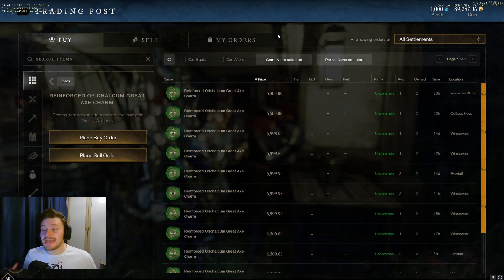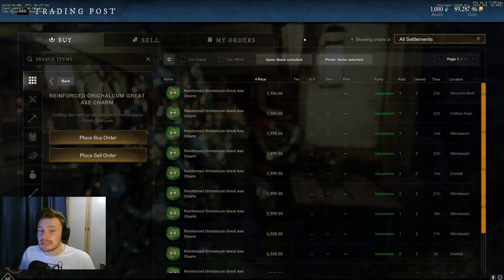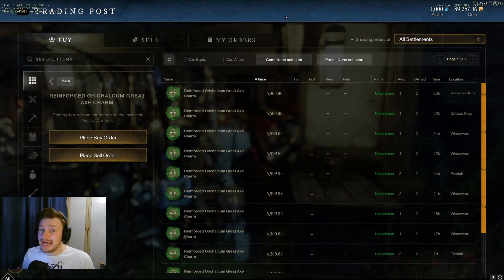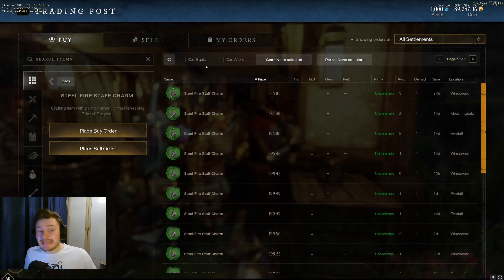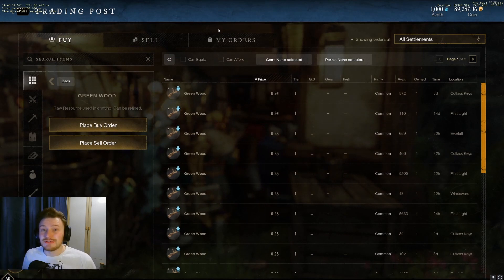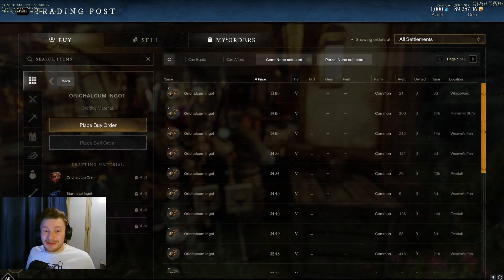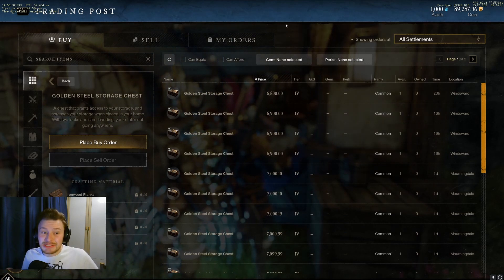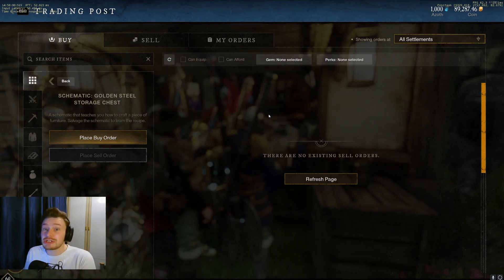Most Profitable Drops in New World After February Update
Most Profitable Drops in New World After February Update/ Patch. Items & Drops You Do NOT Want To Throw Away Or Discard As They Could Make You HUGE Amounts of Gold. New World Post February Patch Changed & Updated Money Makers!

Hopefully you all found this video useful and helpful for making some gold. As I said several times in the video, none of these methods and items are full- proof gold makers across every server and some will be less so with time but hopefully it gives you a good starting point of item prices to check to see if you are sat on a good amount of gold!

I am a New World & Lost Ark Creator so some images and footage used in my content is kindly provided to me by Amazon Games Studio (AGS). Thank you AGS! :)

0:00 - Most Profitable Drops in New World After February Patch
1:29 - Insatible Gravity Well Craft Mod
3:13 - Iron Battle Medals
4:23 - Fire Staff Craft Mods
5:09 - New Legendary Schematics
6:29 - Raw resources & Crafting Materials
7:44 - Bran New Smelters Set
9:15 - Aversion Perks & Craft Mods
10:28 - Housing Items
12:57 - Legendary Gear in Demand
14:39 - Outro, Please Subscribe!

Most Profitable Drops in New World After February Update, Like, New World Best Gold Makers After February Patch, DO NOT Discard These Items in New World!, Similar To, New World Most Valuable Items After February Patch, How To Make Gold in New world After February Patch.